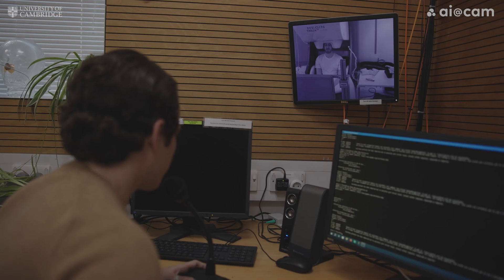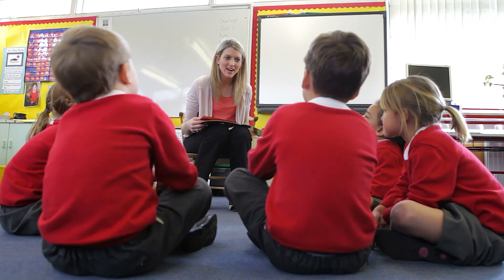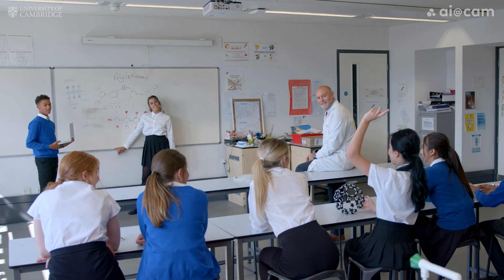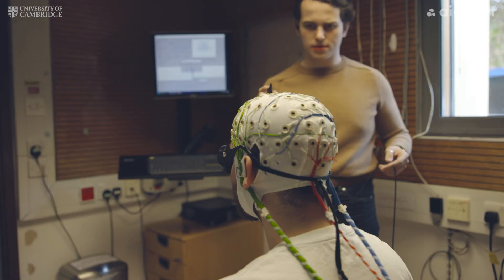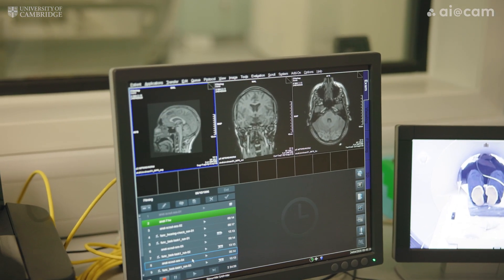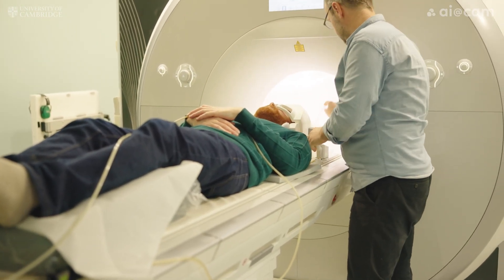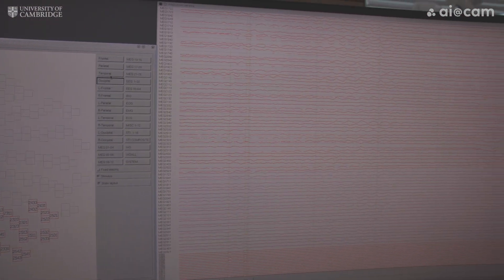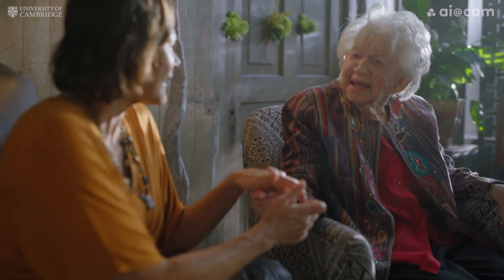AI-deas project: Improving language equity and inclusion through AI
Intelligent hearing aids and real-time machine translation are some of the many tools that could be improved in the future with AI.

The MRC Cognition and Brain Sciences Unit at the University of Cambridge is researching how we can assess and diagnose common language and communication conditions at scale.

Dr Matt Davis leads the AI-deas project 'Improving language equity and inclusion through AI' – delve deeper into his work

The project is funded and supported by the AI-deas programme hosted by ai@cam, the University of Cambridge’s mission to drive a new wave of AI innovation that delivers public value.